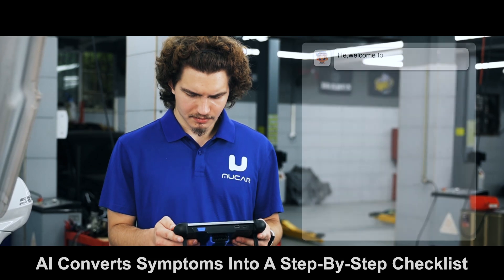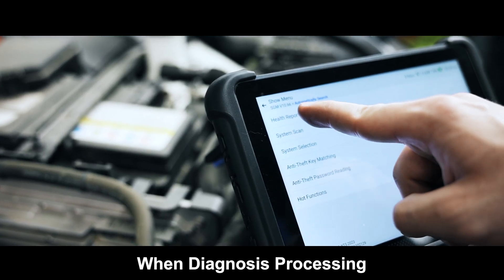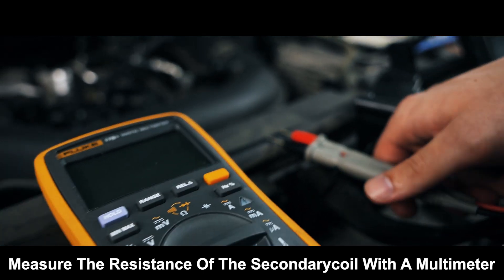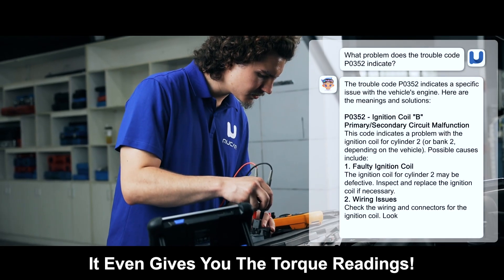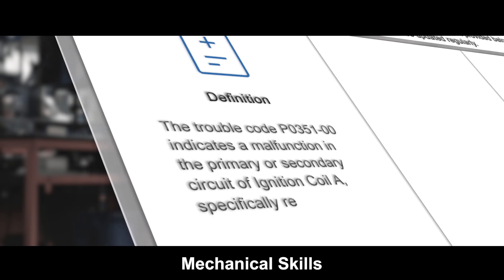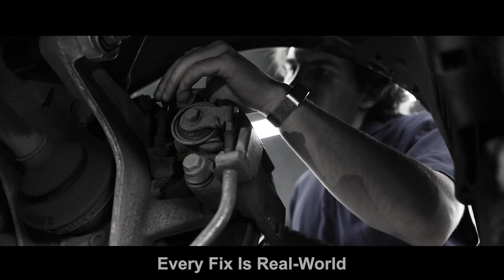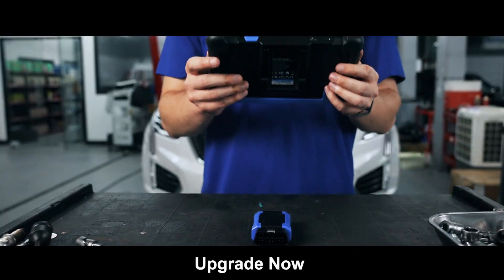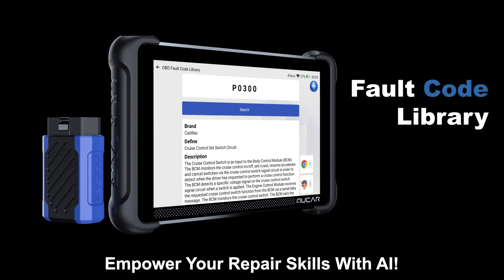Dollarfix × Mucar: Your AI-Powered Partner for Smarter, Faster Car Diagnostics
Mucar 892BT with powerful built-in AI:

1.AI-Powered Accuracy: Instantly decode fault codes and get step-by-step repair guides.
2.Effortless Diagnosis: Convert symptoms into actionable checklists with just a few taps.
3.Real-Time Insights: Get detailed torque readings, circuit inspections, and mechanical failure analysis.
4.Future-Proof Mastery: Unlock your full potential with advanced AI coaching and community support.